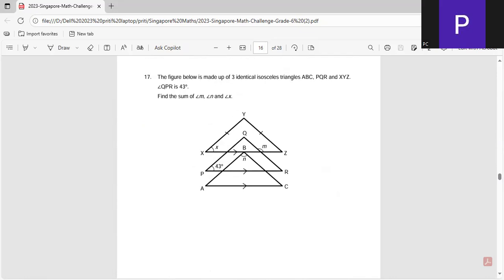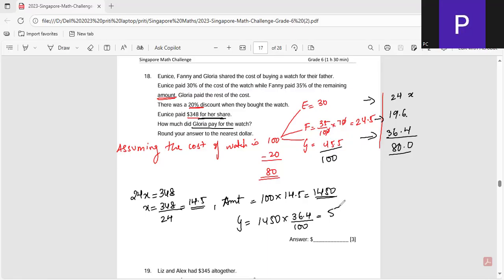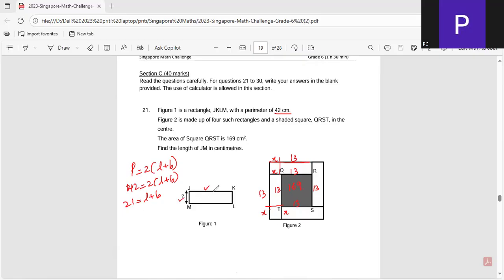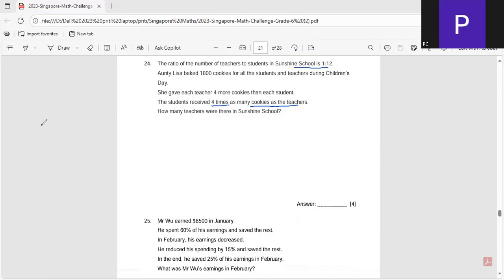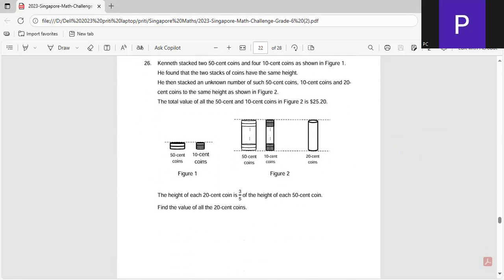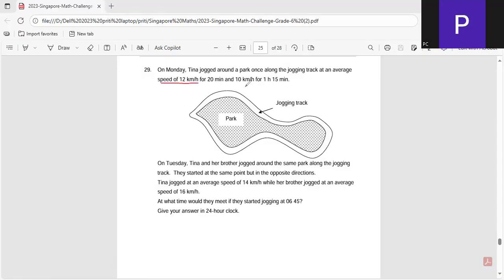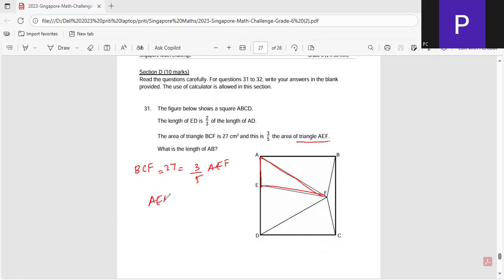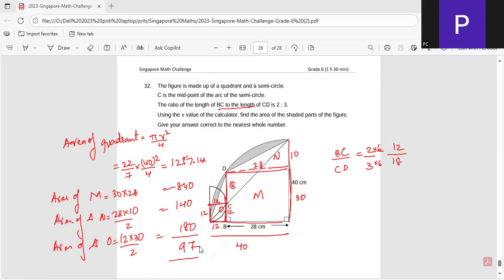For SMC 2025 # 2023 SMC Grade 6 6 # Part 2 from Q. 17 to Q.32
Please note that the final answer for q. 23 is 24* 27= 648 and not 24

17. The figure below is made up of 3 identical isosceles triangles ABC, PQR and XYZ. ∠QPR is 43º.  Find the sum of ∠m, ∠n and ∠x.
18. Eunice, Fanny and Gloria shared the cost of buying a watch for their father.  Eunice paid 30% of the cost of the watch while Fanny paid 35% of the remaining amount. Gloria paid the rest of the cost. Eunice paid $348 for her share.  How much did Gloria pay for the watch? Round your answer to the nearest dollar.
19. Liz and Alex had $345 altogether.  Liz spent 1/7 of her money and Alex spent 3/4 of his money.  In the end, Liz was left with thrice as much money as Alex.  How much money did Alex have at first?
20. Jack has 9 identical large cubes and some identical small cubes.  He packs all the cubes tightly into a rectangular box such that cubes of the same size are stacked on top of each other.  The box is filled to its brim exactly.  The figure below shows the first layer of cubes packed in the box.  The volume of the box is 14 976 cm3.  The total volume of the 9 large cubes is 4/13 of the volume of the box .What is the volume of one small cube?
 21. Figure 1 is a rectangle, JKLM, with a perimeter of 42 cm.  Figure 2 is made up of four such rectangles and a shaded square, QRST, in the centre.  The area of Square QRST is 169 cm2. Find the length of JM in centimetres.
22. The ratio of the number of men to the number of women was 3 : 4.
There were 12 more women than children.  After 1/3 of the men, 1/2  of the women and 1/4 of the children left, there were 425 people remaining.  How many people were there at first?
23. The first 4 figures of a pattern are shown below.  The length of each side of a cube in Pattern 1 is 3 cm. What is the difference in the volume of the cubes in Pattern 11 and Pattern 24. The ratio of the number of teachers to students in Sunshine School is 1:12.  Aunty Lisa baked 1800 cookies for all the students and teachers during Children’s Day. She gave each teacher 4 more cookies than each student. The students received 4 times as many cookies as the teachers.
How many teachers were there in Sunshine School?
25. Mr Wu earned $8500 in January.  He spent 60% of his earnings and saved the rest. In February, his earnings decreased. He reduced his spending by 15% and saved the rest.  In the end, he saved 25% of his earnings in February. What was Mr Wu’s earnings in February?
26. Kenneth stacked two 50-cent coins and four 10-cent coins as shown in Figure 1.  He found that the two stacks of coins have the same height.
He then stacked an unknown number of such 50-cent coins, 10-cent coins and 20 cent coins to the same height as shown in Figure 2.
The total value of all the 50-cent and 10-cent coins in Figure 2 is $25.20.
The height of each 20-cent coin is 3/5 of the height of each 50-cent coin.
Find the value of all the 20-cent coins.
27. George drew 13 identical squares of sides 5 cm and arranged them as shown.  He then drew 4 quadrants in such a way that when he shaded some areas within the 13 squares, he created a pattern.  What is the area of the shaded part?  Take  𝜋 = 3.14.
28. In the figure below, not drawn to scale, JKLM, LNOP and QRSK are squares.   ∠NKO = 110° and ∠SOP = 130°.   Find ∠LNK.
29. On Monday, Tina jogged around a park once along the jogging track at an average
speed of 12 km/h for 20 min and 10 km/h for 1 h 15 min.
Jogging track Park On Tuesday, Tina and her brother jogged around the same park along the jogging track.  They started at the same point but in the opposite directions.
Tina jogged at an average speed of 14 km/h while her brother jogged at an average
speed of 16 km/h.  At what time would they meet if they started jogging at 06 45?
Give your answer in 24-hour clock.
30. A rectangular tank was completely filled with water.  The tank was fixed in the position shown.  A partition was placed in the tank.  There was an outlet at the base of the tank as shown.  When the outlet was unplugged at 4.00 p.m., water flowed out at a rate of 6 ℓ/min.  At what time did the water stop draining out of the tank? (Give your answer in 24-hour format.)
31. The figure below shows a square ABCD.  The length of ED is  2/3  of the length of AD.  The area of triangle BCF is 27 cm2 and this is  3/5 of the area of triangle AEF.  What is the length of AB?
32. The figure is made up of a quadrant and a semi-circle. C is the mid-point of the arc of the semi-circle.  The ratio of the length of BC to the length of CD is 2 : 3. Using the  value of the calculator, find the area of the shaded parts of the figure. Give your answer correct to the nearest whole number.